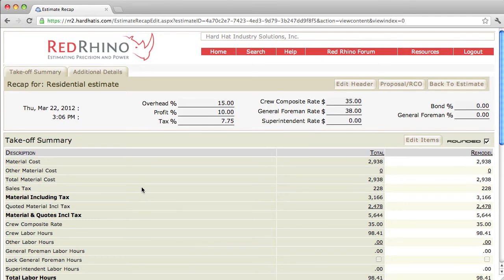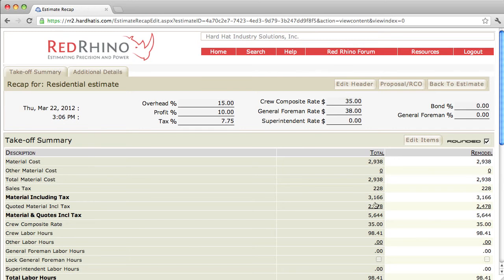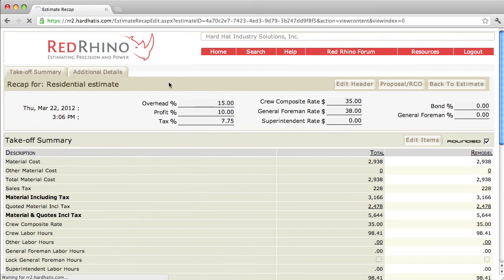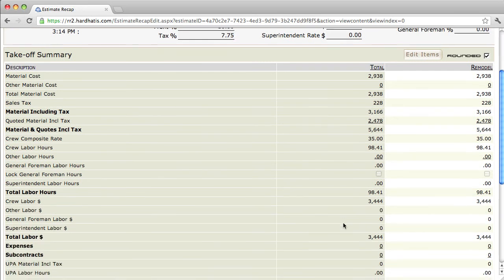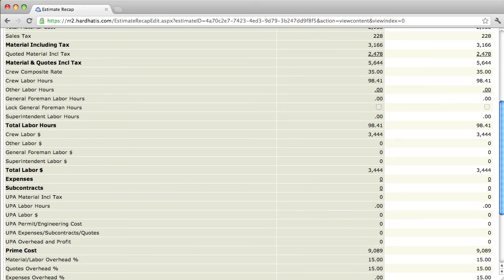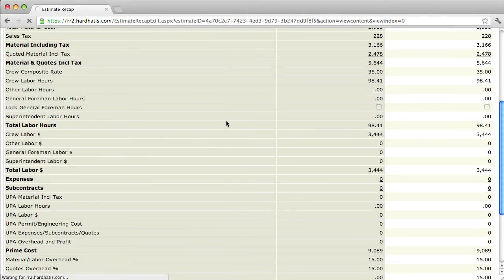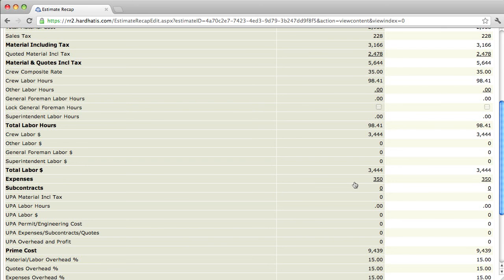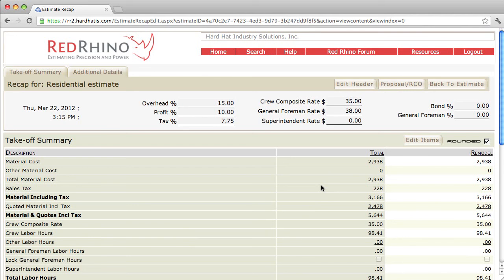Residential Recap Other Costs